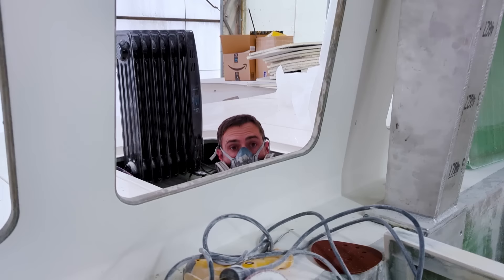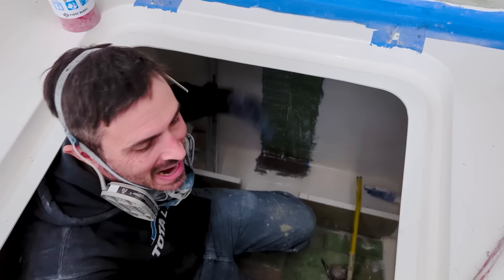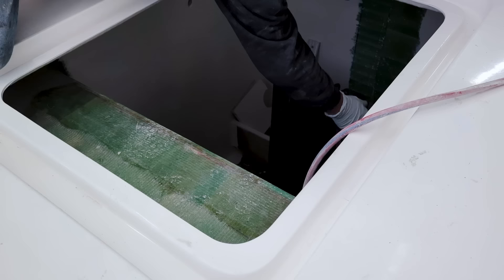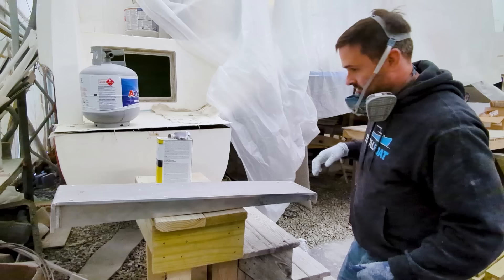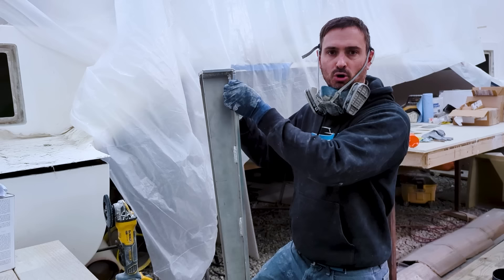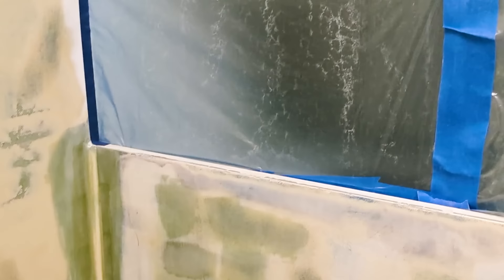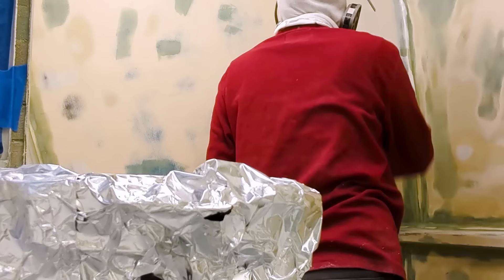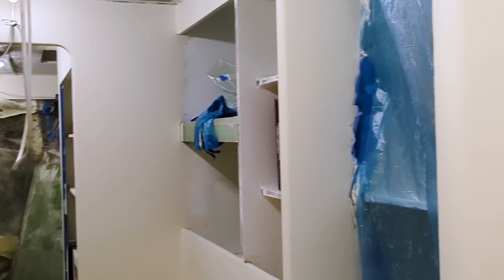Foiled At Every Turn! Catamaran Build Gone Wrong (MJ Sailing Ep - 316)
Start the New Year off feeling your best with a good night's sleep. and use code MJSAILING to shop my exclusive discount and get up to 35% off Beam's clinically tested nighttime blend, Dream. Only hemp-free Dream flavors are eligible for international shipping.

Sorry for the silence from us lately, we've been disconnected for the past week as we helped some friends deliver their boat from Florida to the Bahamas.  It was great spending some time on the water again, and you'll get to catch details from that episode next week.

But, before we left, we were still hard at work on the catamaran.  The only problem was, each project we tried to complete left us with very important tools which didn't want to work, and therefore halted progress.

We were so happy to have the backing plate for our compression post back from the welder, because once again, when that was in place it would let us get to a number of other things we'd been putting off. But, when we went to apply the tube of methacrylate to bond it to our bulkhead, the gun broke in Matt's hands, and we had no spare!!  This quick cure substance couldn't be spared, and we had to put in new orders for both items.

Then, we were incredibly excited to get a new coat of primer sprayed in our master head...except the first gun (which we borrow from Colby) would not put out paint...only pressurized air.  So, we switched to our smaller 3M gun, only to find the needle was bad and it would sputter the paint out.  And you guessed it, no backup needles.  Since the two part paint was already mixed however, we decided to roll it on, so that project was somewhat salvaged.

A few days after that we received our new gun and new tubes of methacrylate, and FINALLY got the backing plate in place and bolted in.  Whew.  Who knew a few simple projects could be so hard?

or

or

For the build:
😍 Because Jessica wants it:

Delivery address:
Kentmorr Marina
910 Kentmorr Road
Stevensville, MD 21666
Thank you!, Matt & Jessica

00:00 - Attempting to bond our compression post backing plate
04:17 - Matt broke the gun!!
06:56 - Get your best night of sleep
08:21 - Glassing the helm station to the cabin top
10:19 - Backing plates for our winches
12:24 - The head looks AWFUL!!
14:52 - Attempt 2 at the compression post
19:58 - Closing

Varg! - Loving Caliber
We Got The Balls - Rockin' For Decades
Pandemonium - The Mondays (Tribute Version)

Camera equipment used:
- GoPro Hero8

Previous Boats: 1983 Trisalu 37 - custom aluminum, built in Quebec (Elements of Life) Where we've been: 2.5 year refit in Indiantown,
Florida; Abacos, Bahamas; St. Barth's; St. Maarten; Antigua; Saba; Azores; Ireland; Scotland; Norway; England 1989
Sabre 34 Targa (Serendipity)